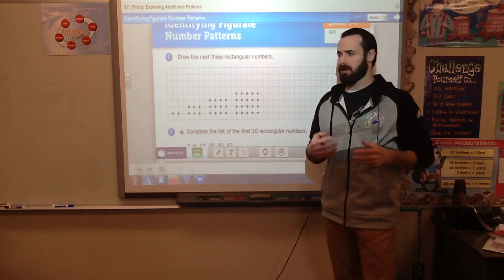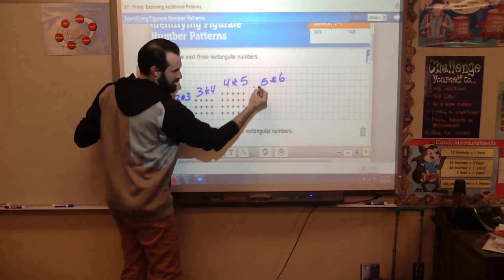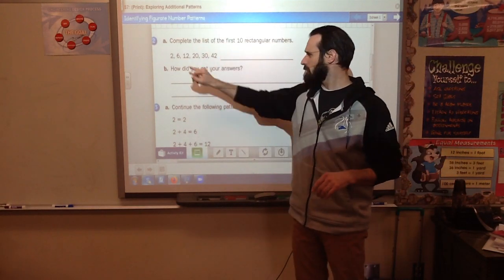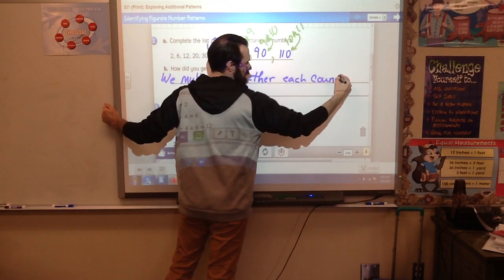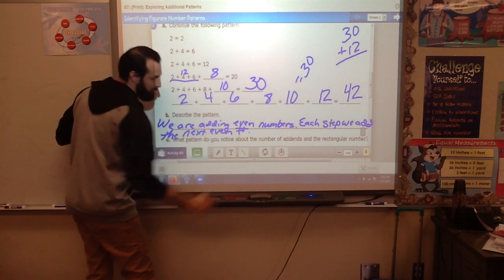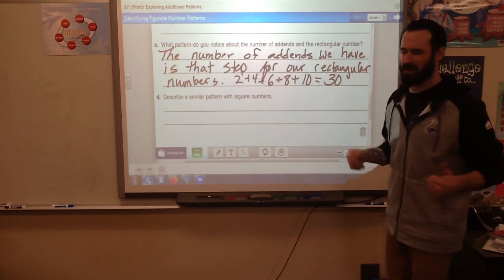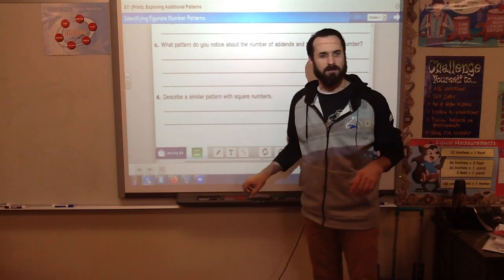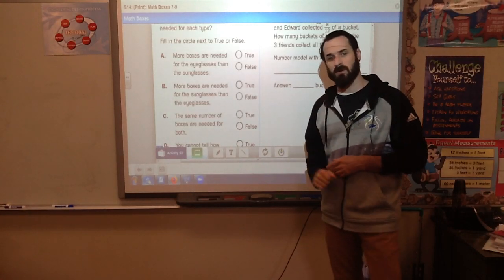Math Lesson 7-9: Generating and Identifying Patterns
Mr. Roth works through p.252 in your Math Journal with you and goes over and assigns the Math Boxes on p.254.